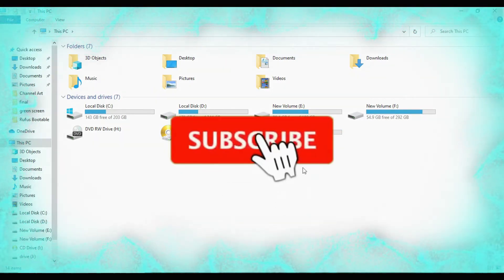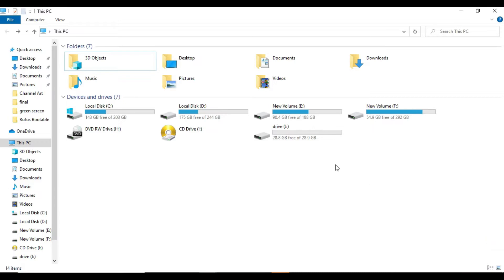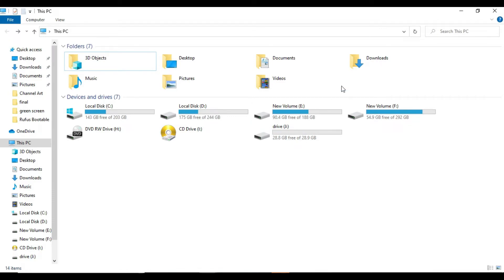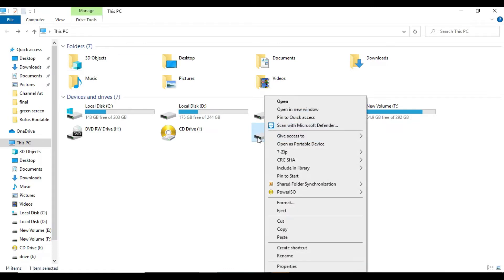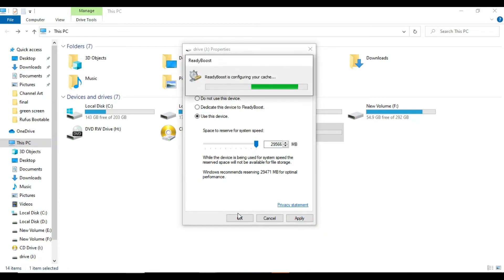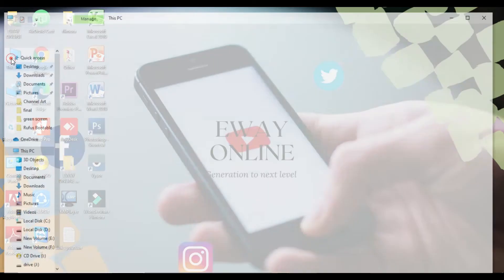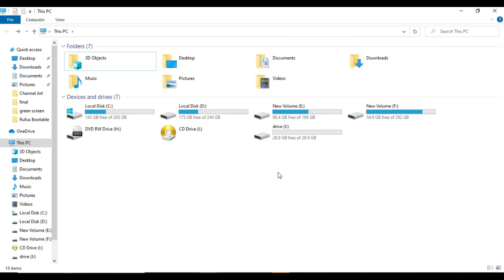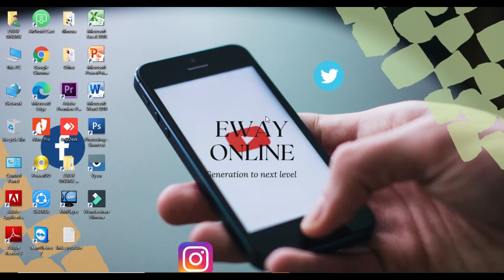How to increase pc performance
This video is describing how to speed your computer by using the windows ready bost function,  steps to configure the ready boost

Time timestamps

00:00 Intro
1:00 How to speed computer description
1:47 How to enable ready boost feature
3:28 How to Remove the ready boost Feature